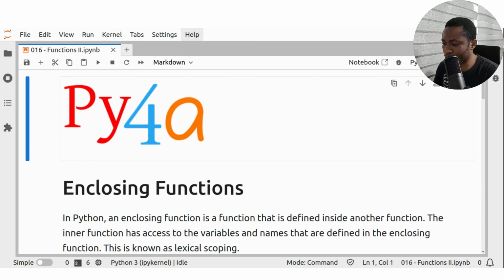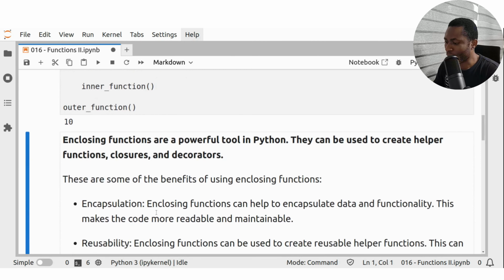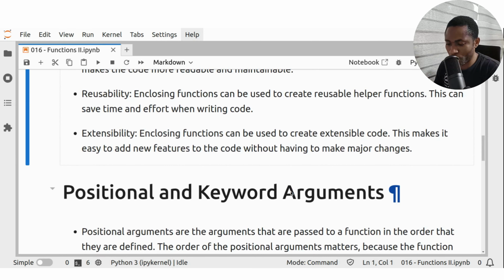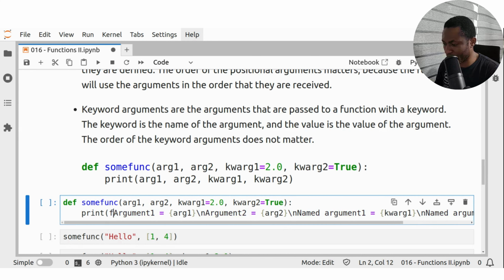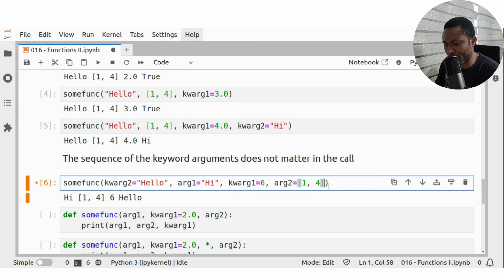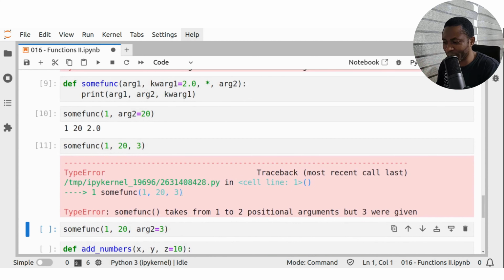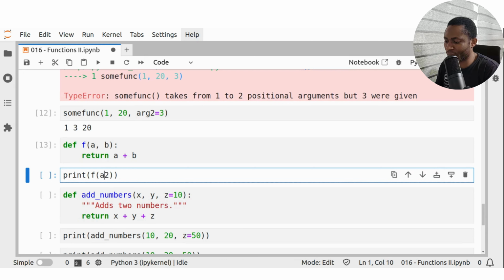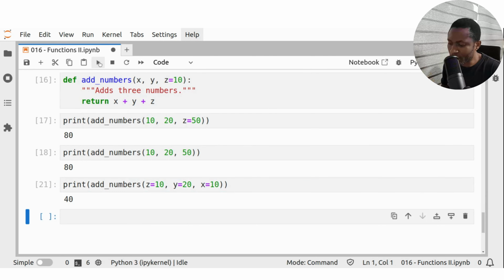016 - Enclosing Functions Simplified in Python: Understanding Closures and Nested Functions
In this video, we break down the concept of enclosing functions in Python. Learn how nested functions work and how closures can help store values from their enclosing scopes. Whether you're new to Python or want to deepen your understanding, this tutorial will simplify these advanced concepts and show you practical examples of using enclosing functions.